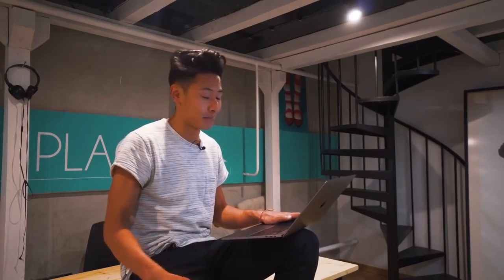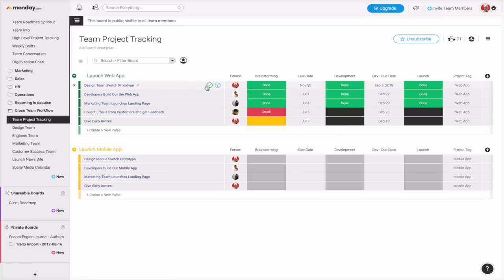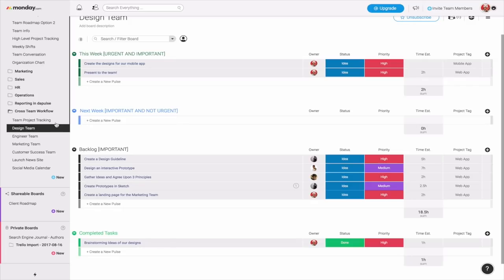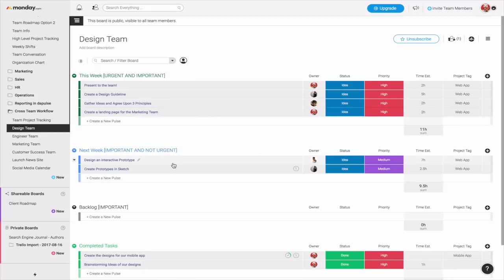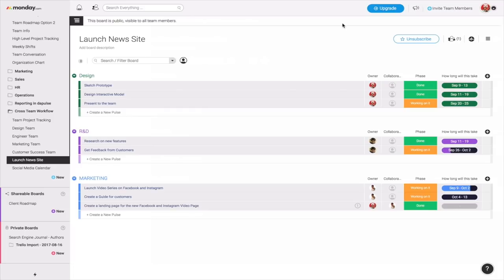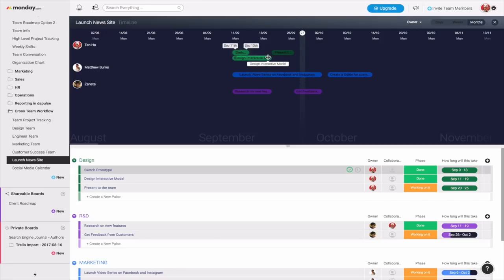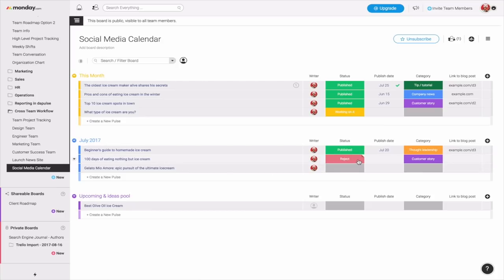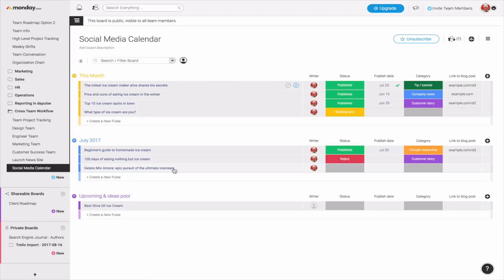monday.com Webinar: Picking your workflow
If you're already working with a particular workflow and want to translate this to your boards or you're exploring alternative ways to organize your team, Tan will. share his insights and tips on the best boards to use for your workflow.

Here are the simple types of boards we will go over in this video:
Project tracking
Team task board
Single project board
Social media calendar